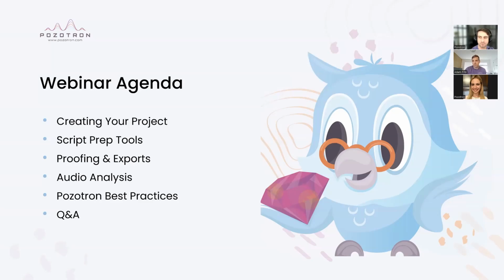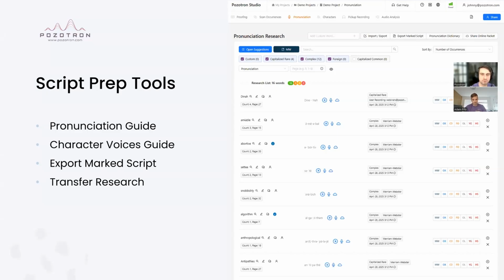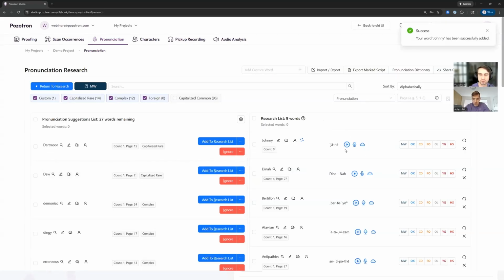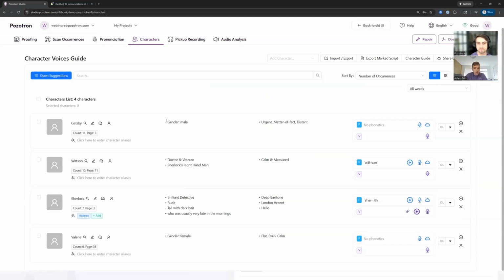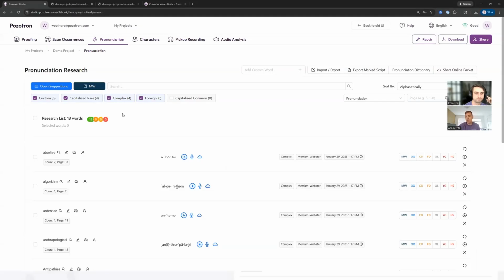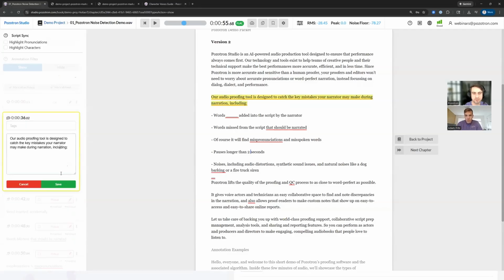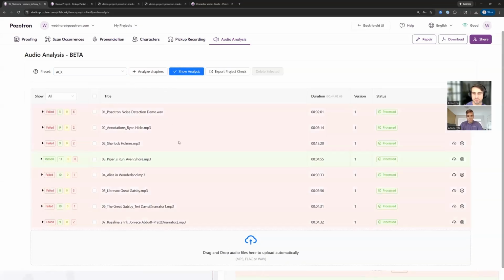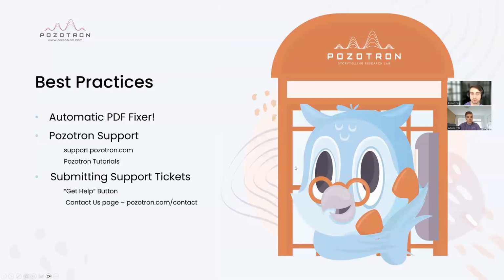Back To Basics: Essential Features and Techniques in Pozotron